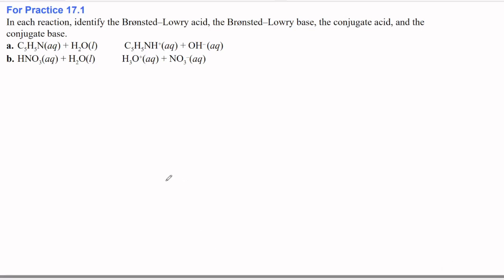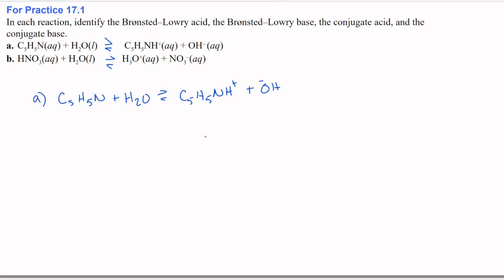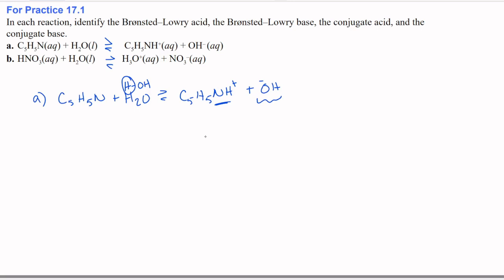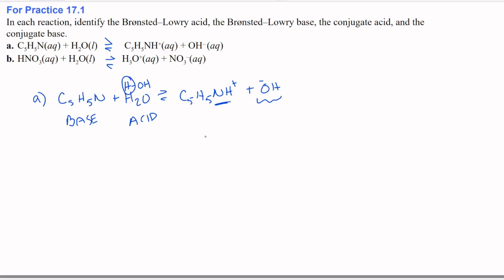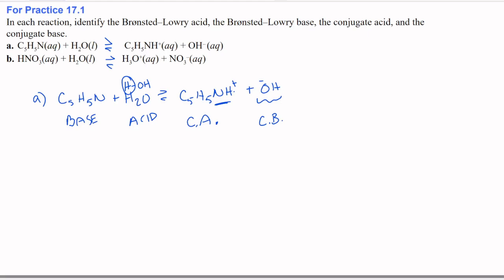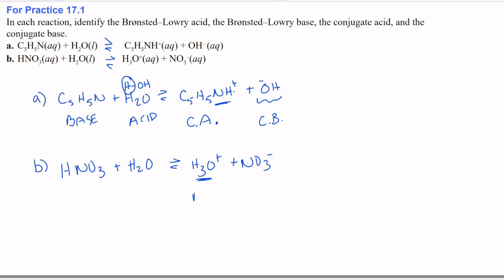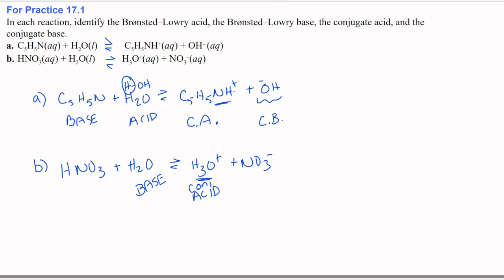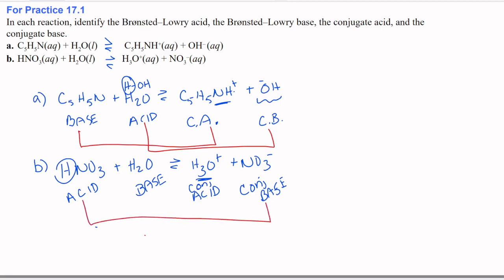Tro Chapter 17 Example 1 FP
Tro Chapter 17 Example 1 FP conjugate acid base pairs For Practice 17.1
In each reaction, identify the Brønsted–Lowry acid, the Brønsted–Lowry base, the conjugate acid, and the conjugate base